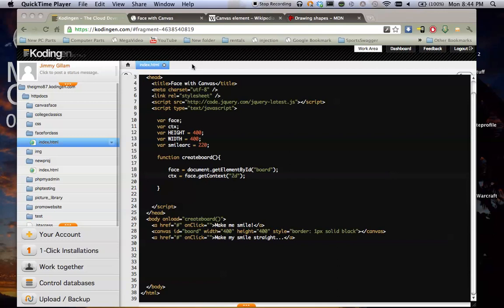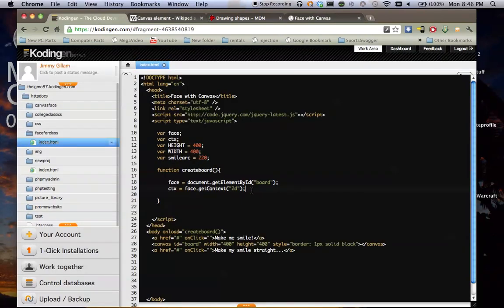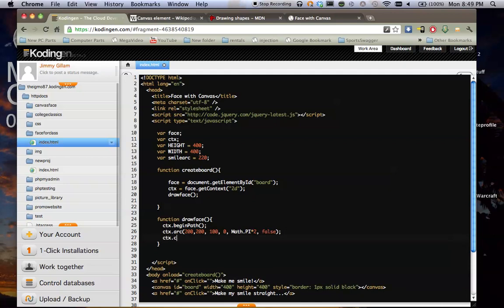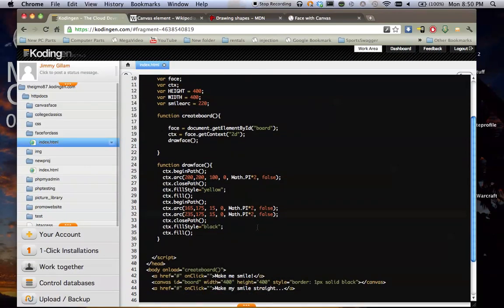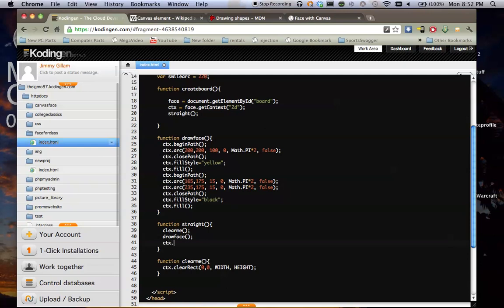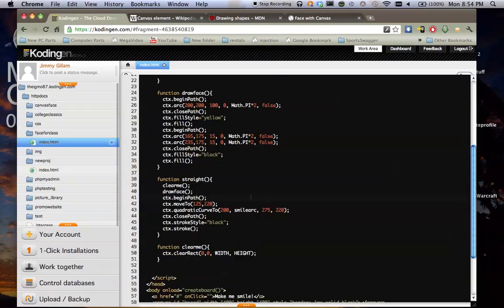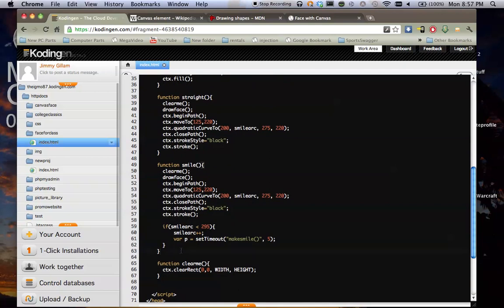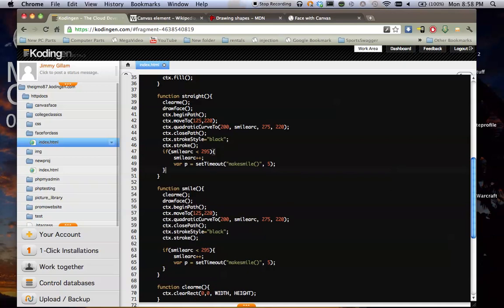Smile with Canvas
Creating a face that smiles with HTML5 element Canvas